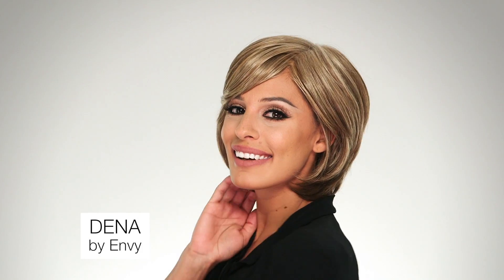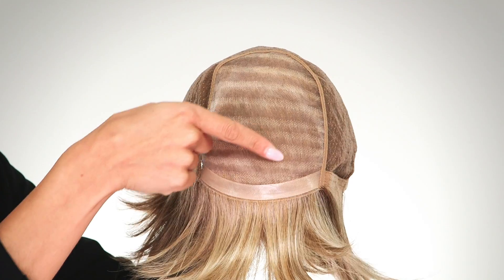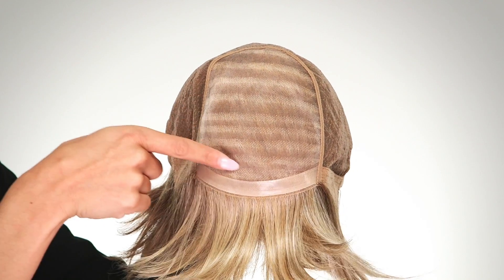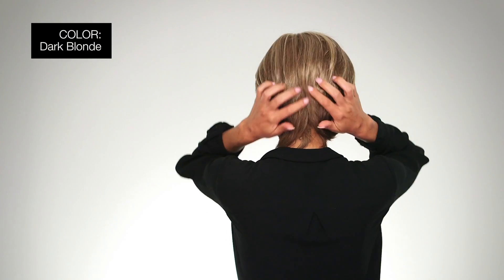Dena Wig by ENVY | Human Hair/ Synthetic Blend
The Dena Wig by Envy is made from our exclusive Envyhair, human hair/synthetic blend. More details @

Dena's nape-hugging style looks great out of the box or styled with your preferred hot tools. Piecey, jaw-length layers perfectly frame the face, while brow-skimming bangs highlight the eyes. And her Mono Top construction with hand-tied sides and back allows you to part this wig left, right, or down the center.